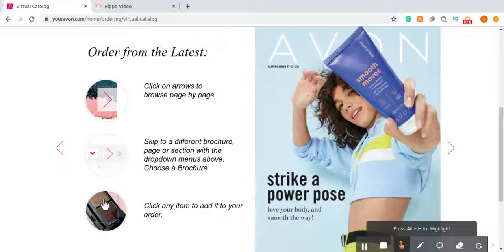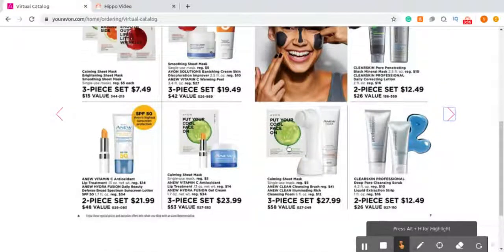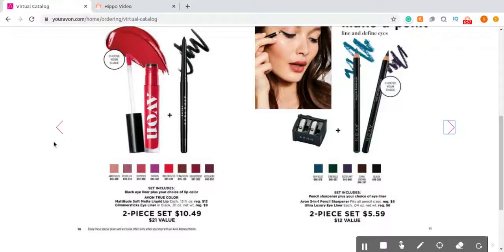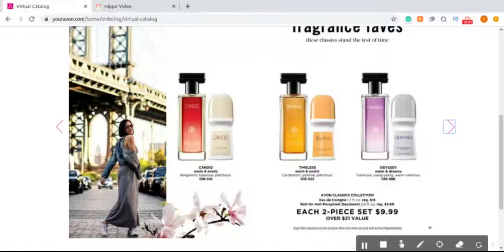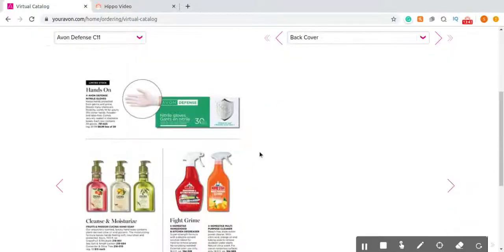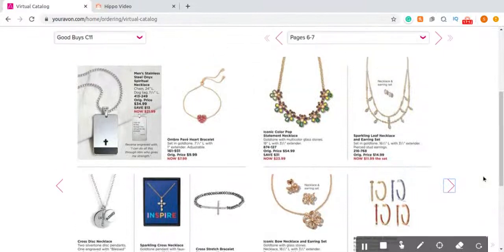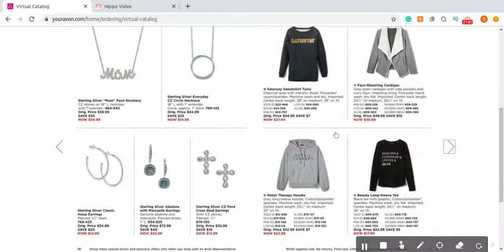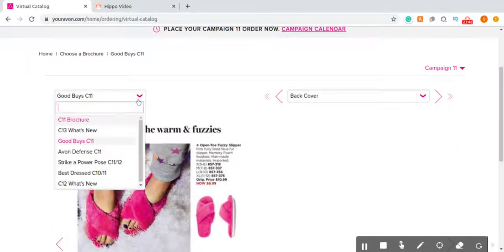🤑 DEALS/STEALS Avon Campaign 11 2020 Fliers & Good Buys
Campaign 11 is current as of this video. Campaign 11 ends May 12, 2020.

***This video is not sponsored paid or otherwise, all opinions expressed are my own and are not endorsed by Avon/Avon Cosmetics.***  !!!However, I am an affiliate with them and using my links below will give me a small commission if you choose to shop with me!!! I do appreciate your support!

💜I do give my own honest results/opinions when reviewing products but keep in mind results vary from person to person💜

Sales Fliers/Good Buys

You will probably have to navigate via the upper left drop-down menu on phones, the links above will take you to the brochure first.

Buying from me online is only possible if you live in the following counties of Kentucky: Allen, Barren, Breckenridge, Butler, Daviess, Edmonson, Grayson, Hancock, Hardin, Hart, Logan, Meade, McLean, Muhlenberg, Ohio, Simpson, Todd, and Warren.

If you cannot order because of your location: my site can redirect to a local rep or you can go (united states link) to find a representative in your area!

🎵 Track Info:

Title: Castleshire by Chris Haugen